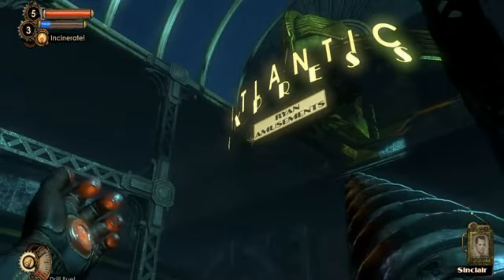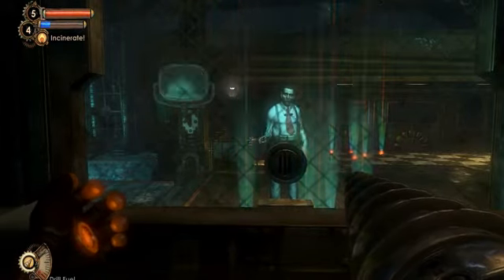Bioshock 2 - Ryan Amusements - Big Sister Just Wants to Play (13)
Video number (13) in a full walkthrough of Bioshock 2 on the Hard difficulty. All Rescue, All weapon upgrades, Audio commentary.